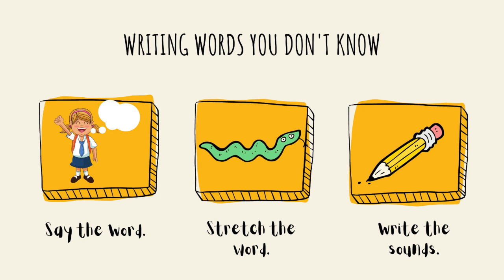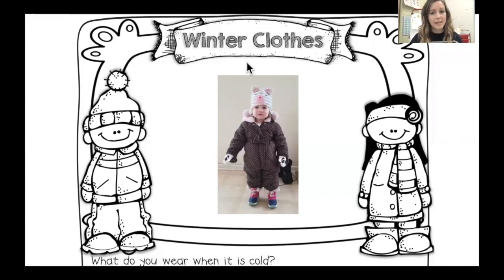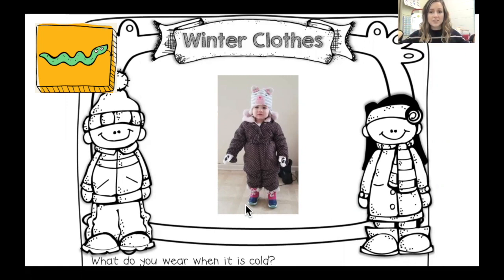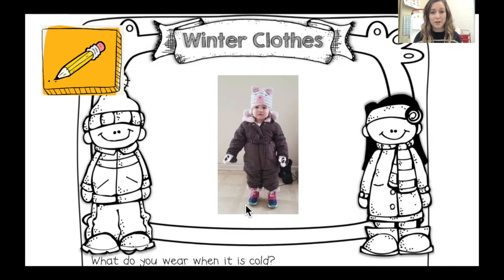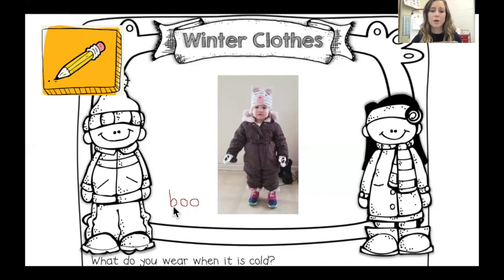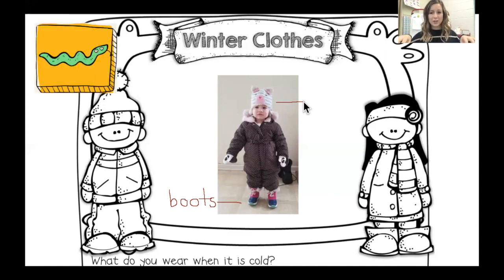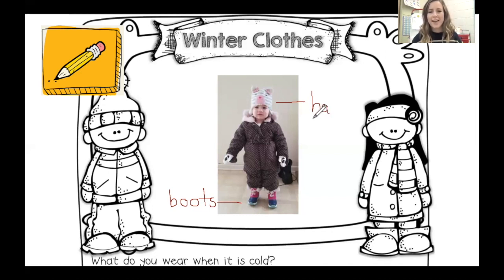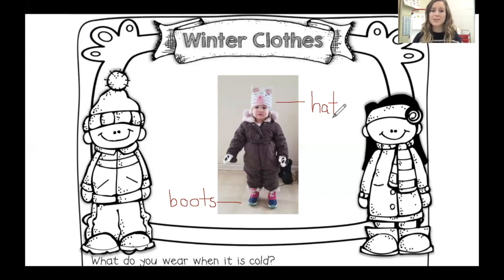Stretching and Writing Words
Students will be follow the three steps in this video to write words they do not know.